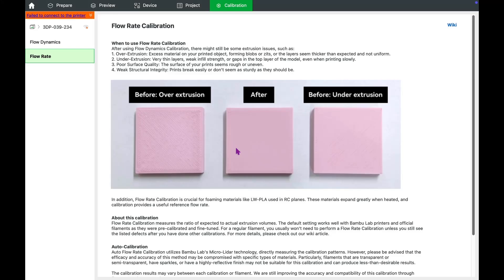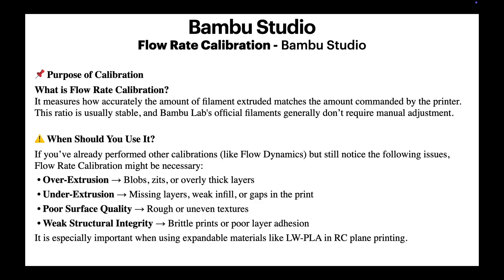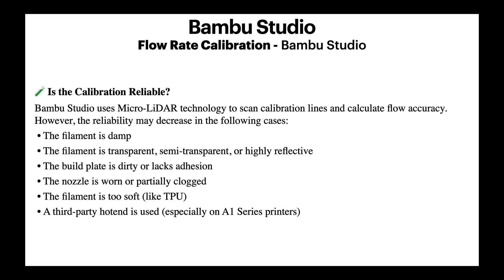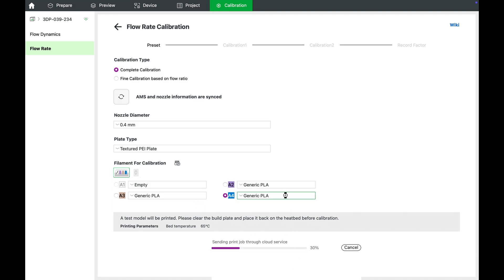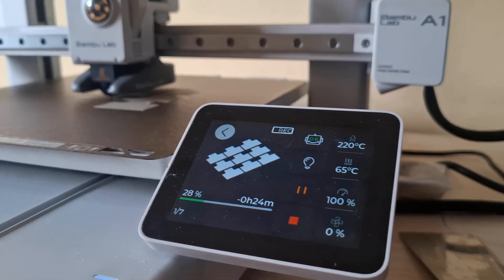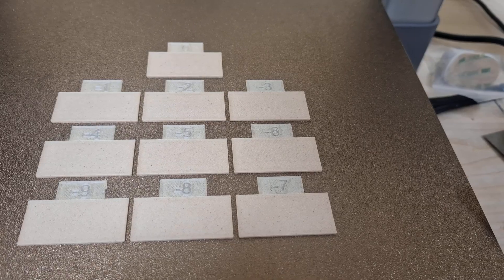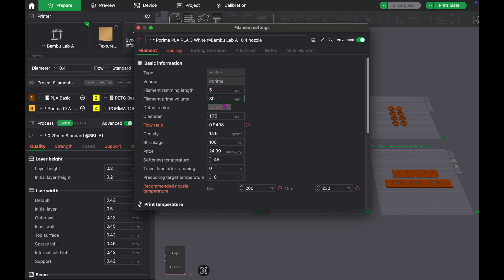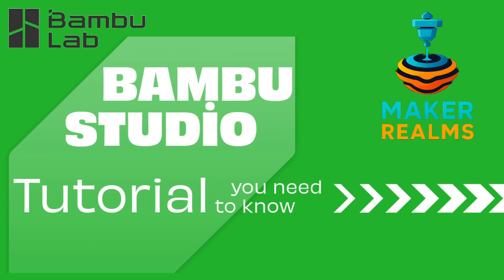Flow Rate Calibration - Bambu Studio Tutorial | 3D Printer Flow Adjustment Guide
In this video, we walk you through the Flow Rate Calibration process using Bambu Studio, step by step with a practical demonstration.
If you’re experiencing issues like over- or under-extrusion, layer gaps, poor surface finish, or weak mechanical strength in your prints, this calibration can significantly enhance your print quality.

📌 What you’ll learn in this tutorial:
✔ What is Flow Rate and why does it matter?
✔ When should you perform Flow Rate Calibration?
✔ How to initiate manual calibration in Bambu Studio
✔ How to inspect test blocks and select the correct value
✔ How to apply the result in your filament settings

🎯 If you're interested in topics like 3D printing optimization, flow tuning, nozzle performance, manual calibration, or Bambu Studio training, this video is for you!